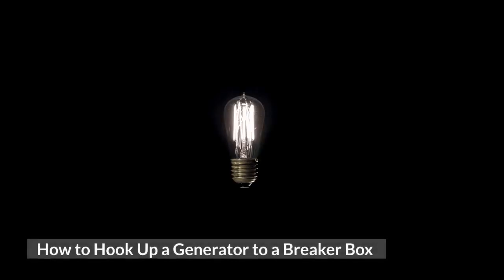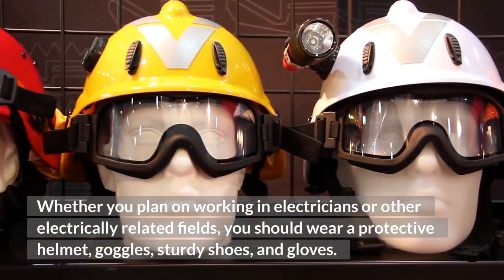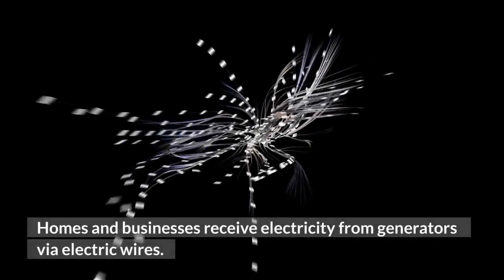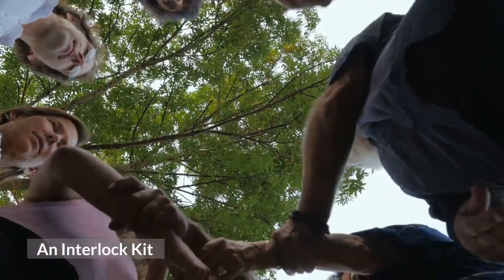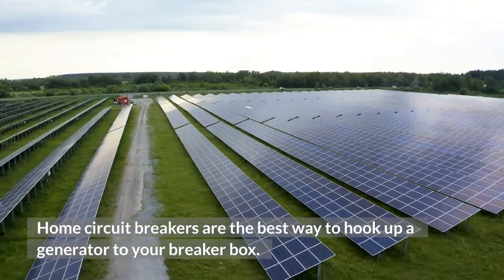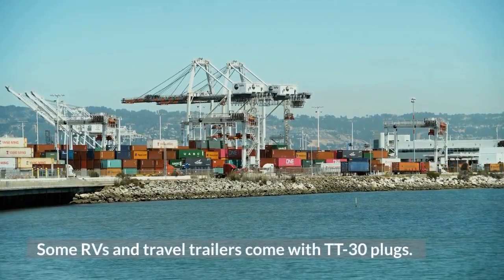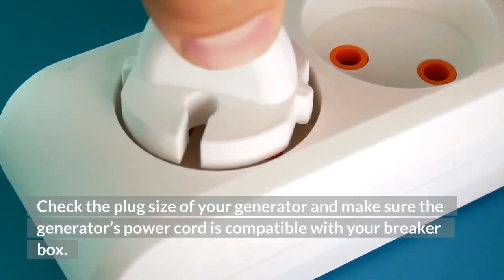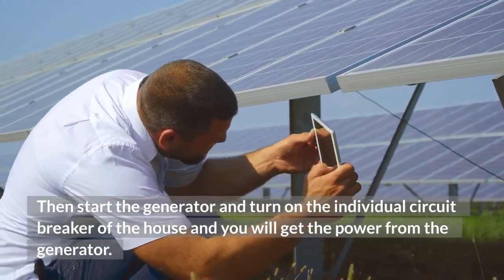How to Hook Up a Generator to a Breaker Box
It is very important to hook up a generator to a breaker box properly. Otherwise, your generator will not be able to supply electricity. It's a question that How to Hook Up a Generator to a Breaker Box? A breaker box is a device that receives the power from the power company/generator and allows to supply the current needed for individual household appliances.